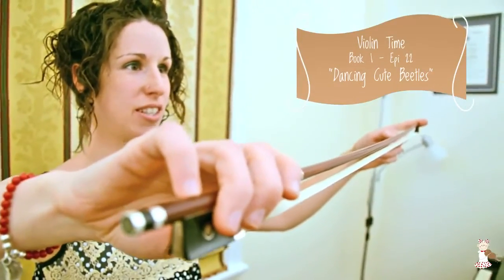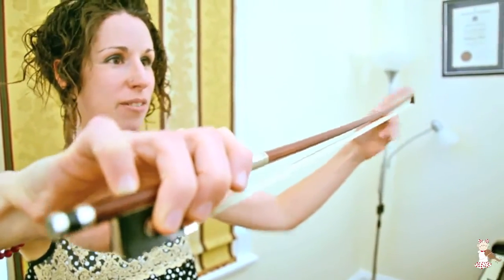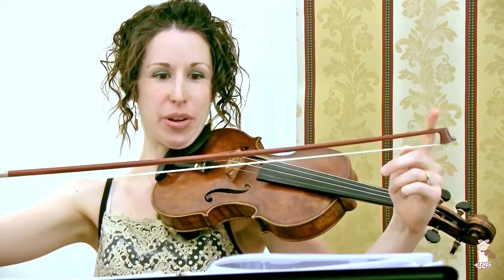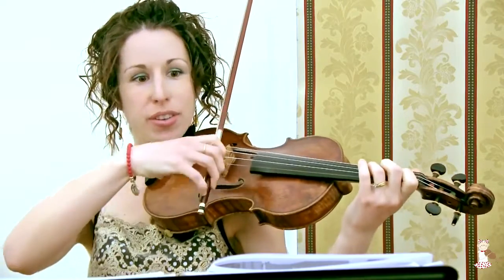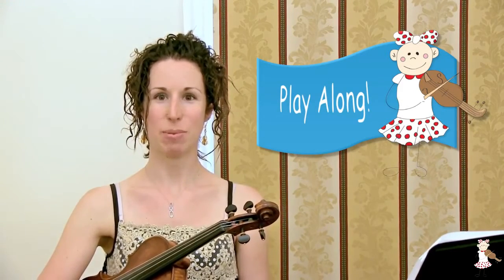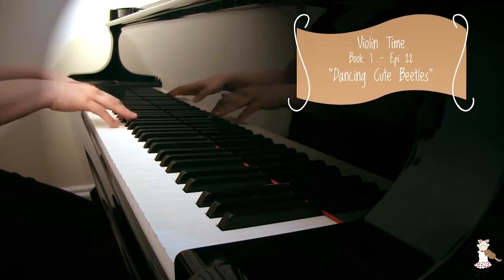Dancing Cute Beetles Violin and Viola Time Book 1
Some more ideas for learning on the A string using bowing divisions for the quavers in the upper half and lower half of the bow!